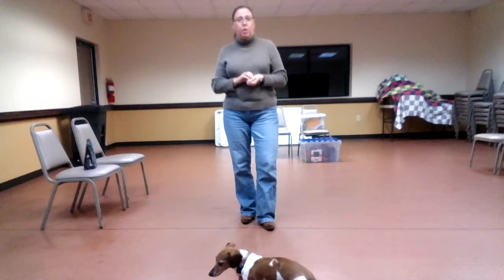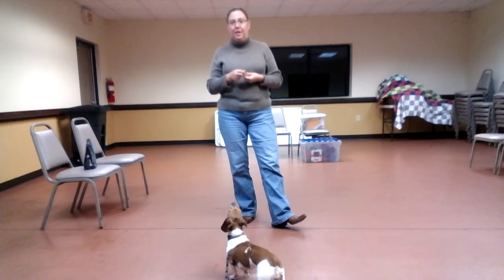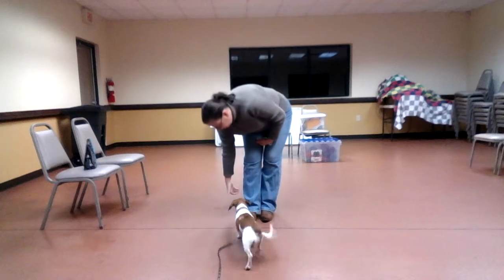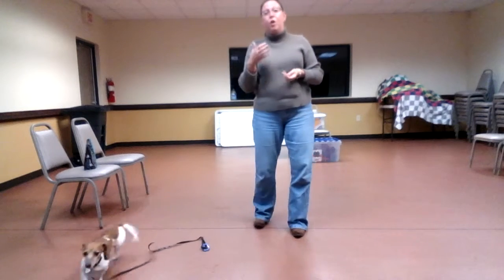Coming When Called Part 3